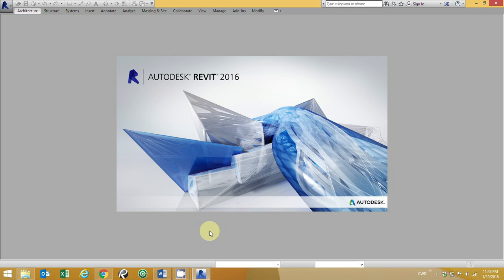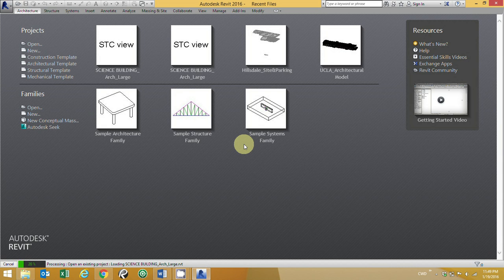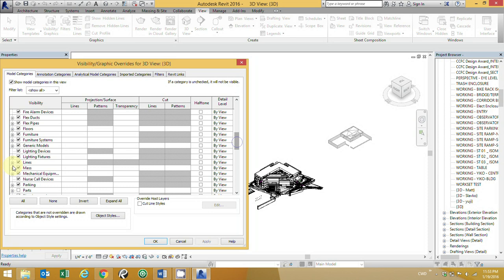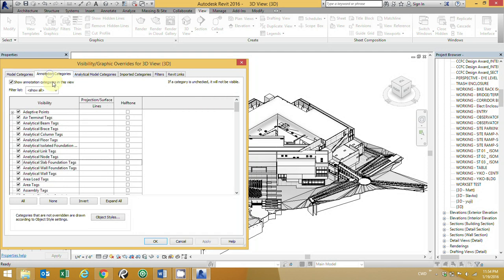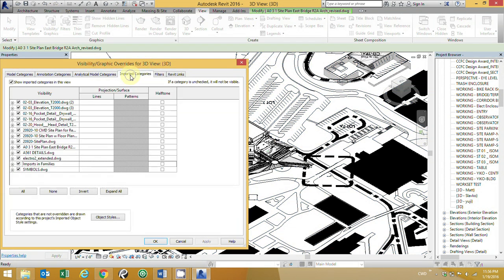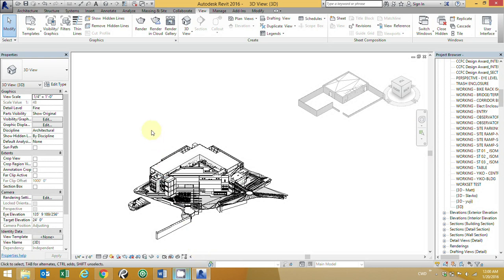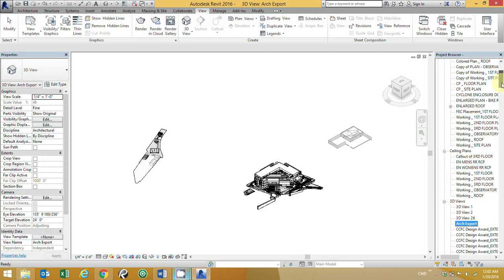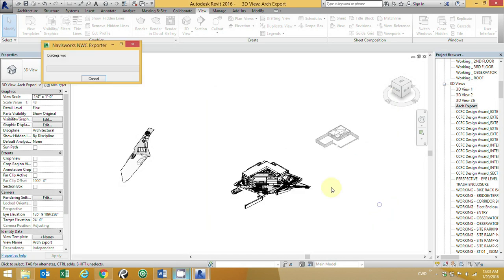03 00 Revit Export - Preparation for Navisworks